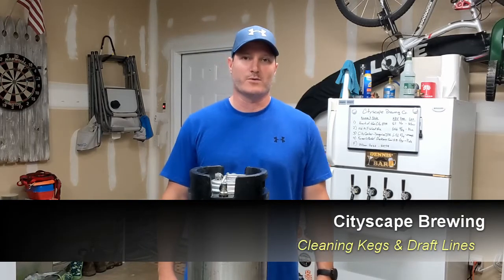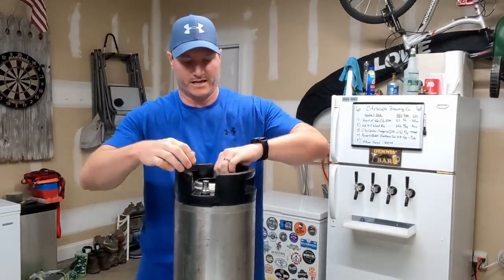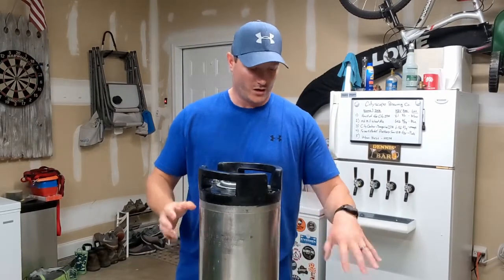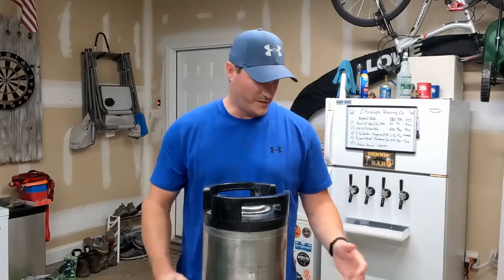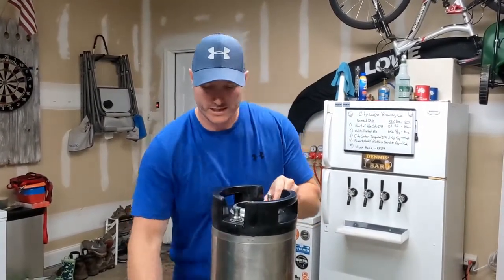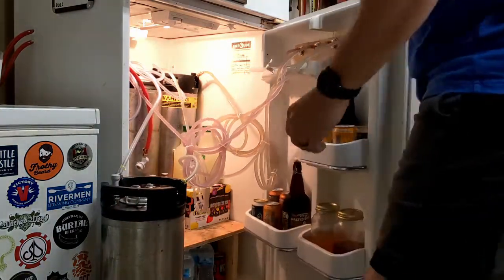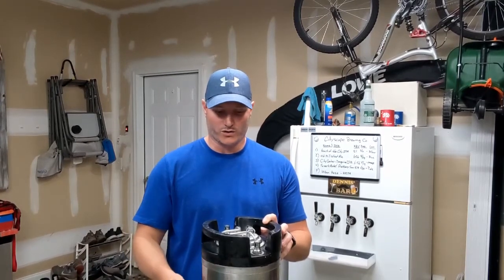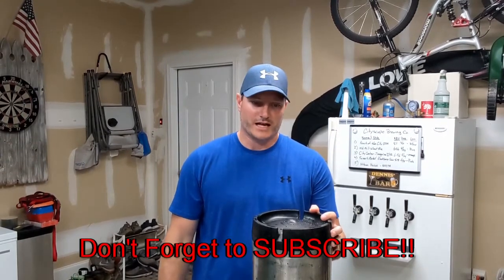Cleaning Kegs and Beer Lines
This video shows you how to break down a ball lock style cornelius keg (also called corny keg or soda keg), and how to clean and sanitize it at the same time as your draft beer lines.  Happy Brewing!

PBW Cleaner:
Oxiclean  fragrance free cleaner:
Starsan sanitizer:
Ball Lock Cornelius Keg, Used: